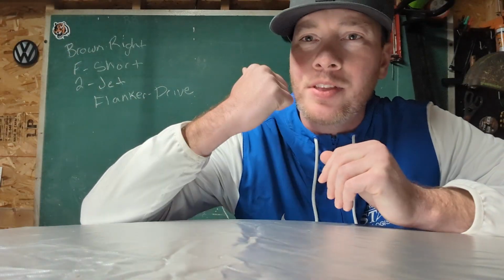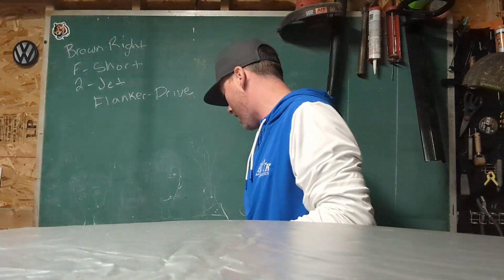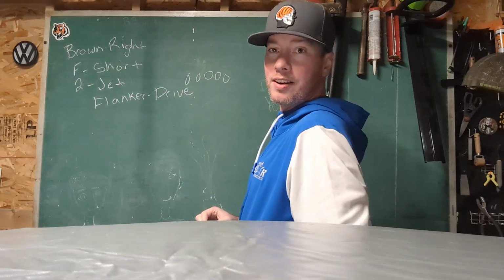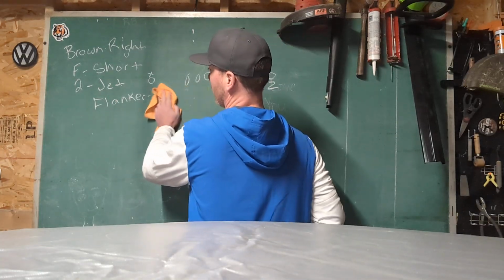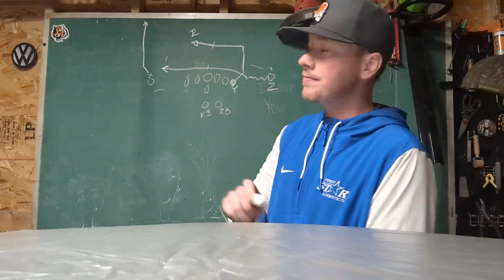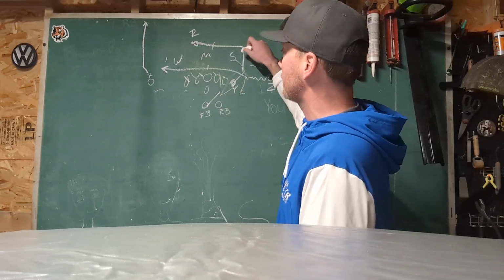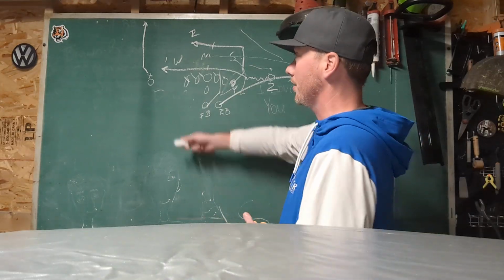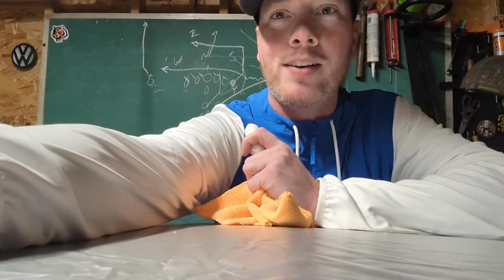West Coast Offense Play Breakdown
I was asked on Twitter about a play I've had on the chalkboard for a long time. So let's break it down.